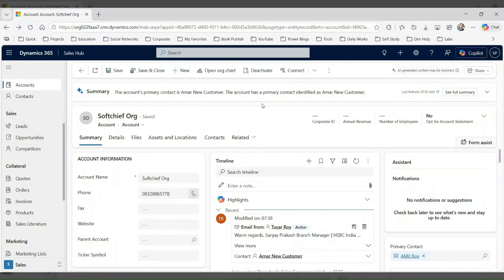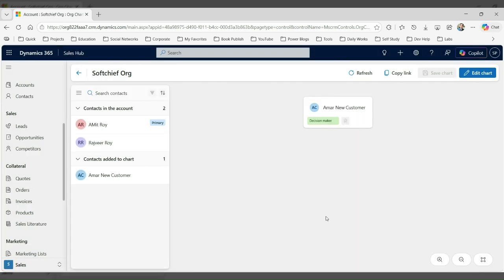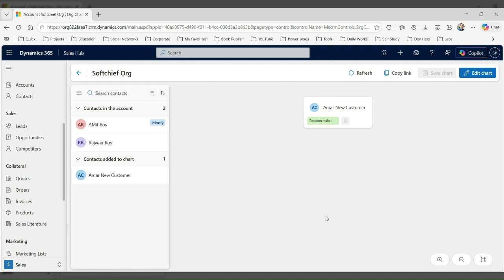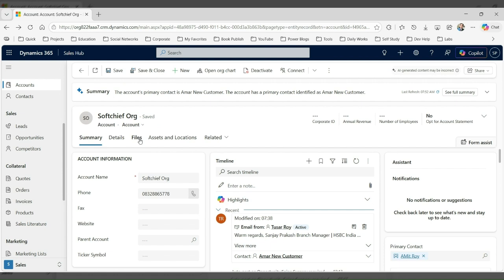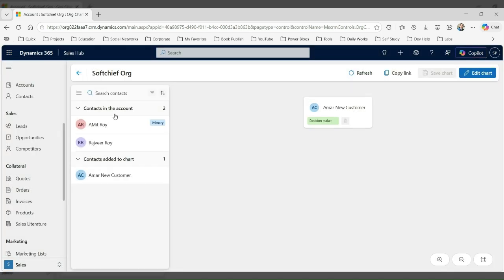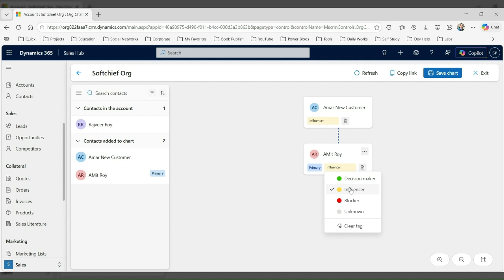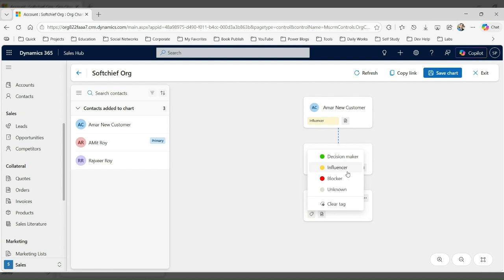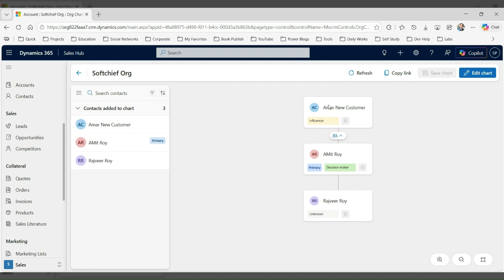Org. Chart Dynamics 365 Sales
This video explains the below points on Dynamics 365 Customer Engagement CRM: